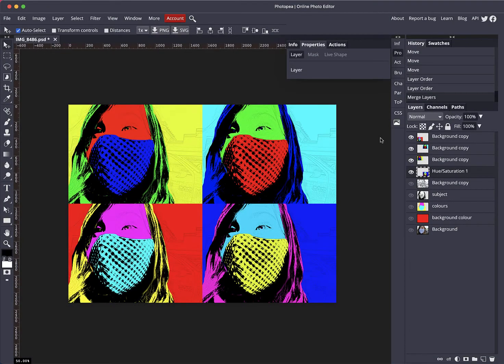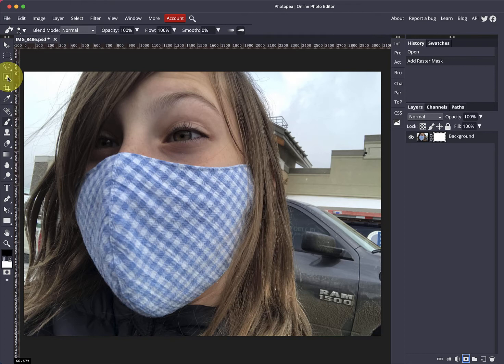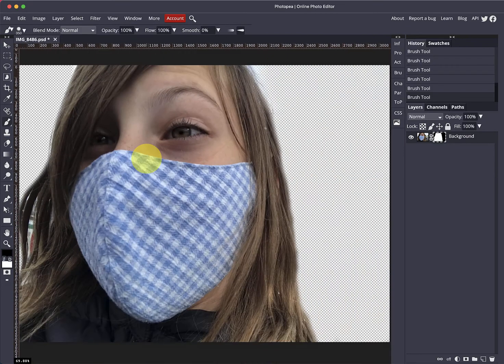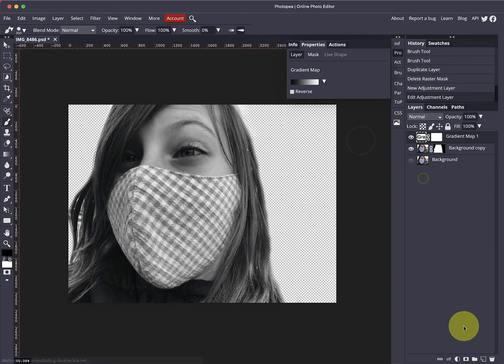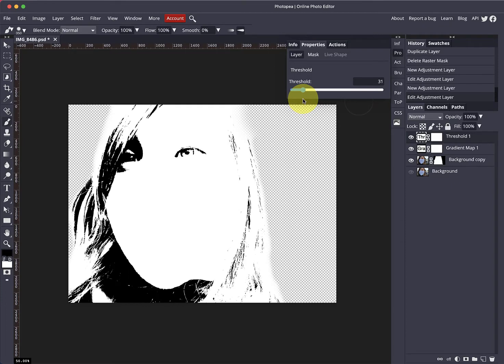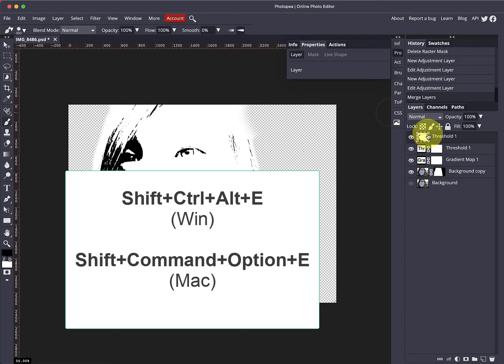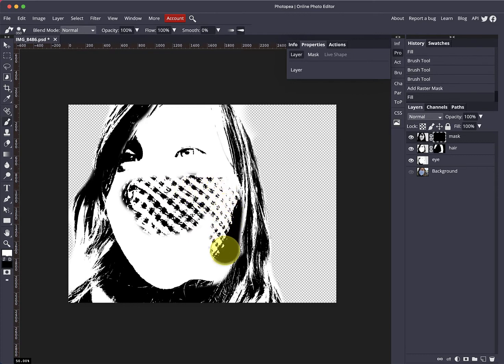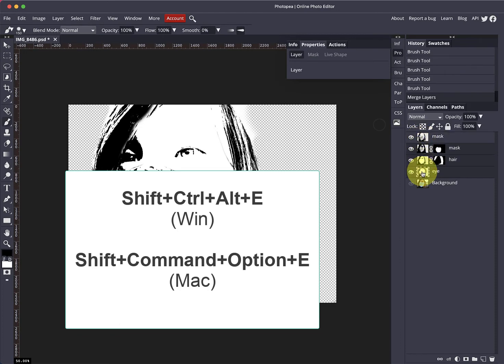Popart in Photopea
Editing an image in Photopea to create an Andy Warhol piece of Pop Art.